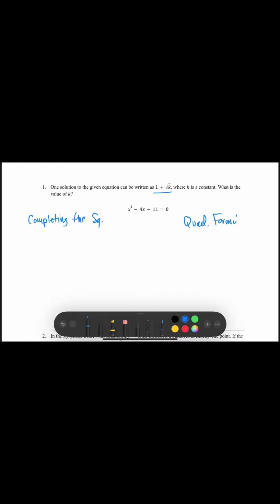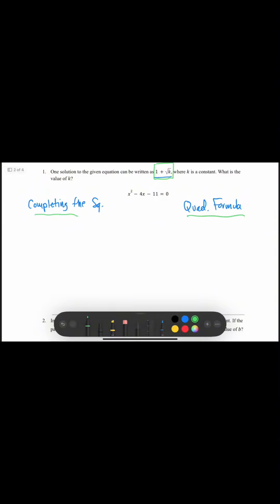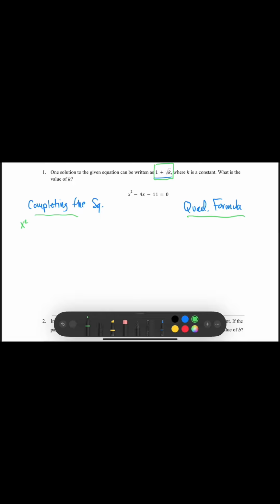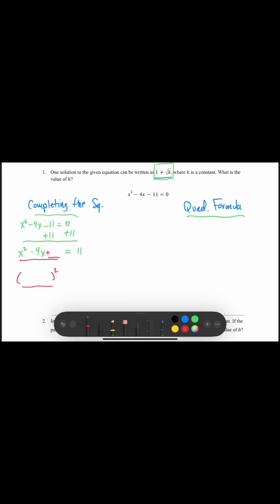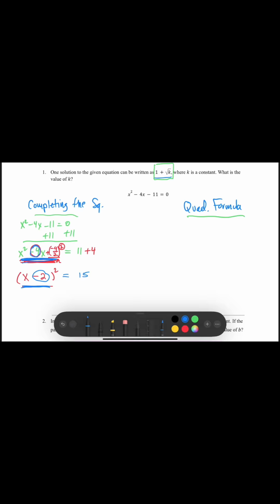Stop Using the Quadratic Formula for This 😳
Most students automatically use the quadratic formula — but sometimes the structure of the problem makes completing the square the smarter move.

In this short, I show you how to recognize when switching strategies makes the problem cleaner and more efficient — especially for harder SAT-style questions.

Master structure. Not just steps.